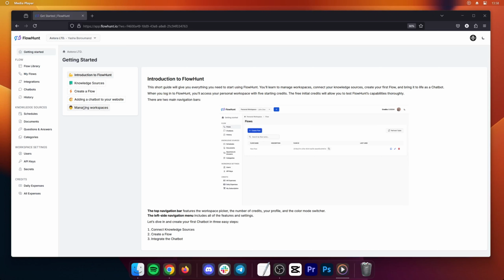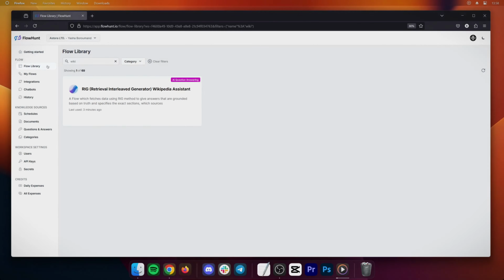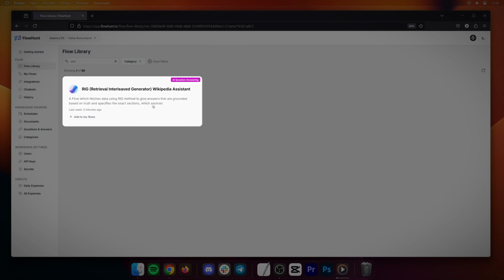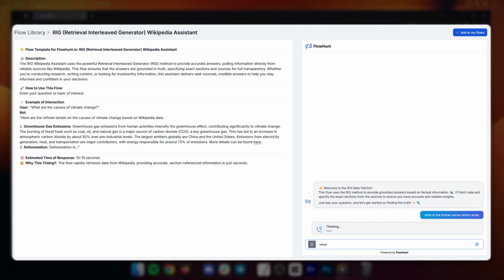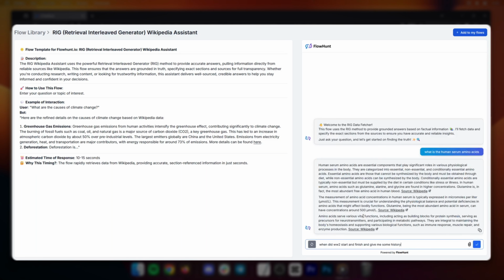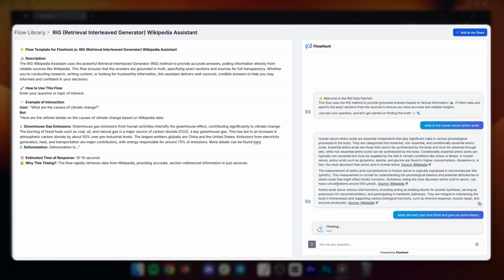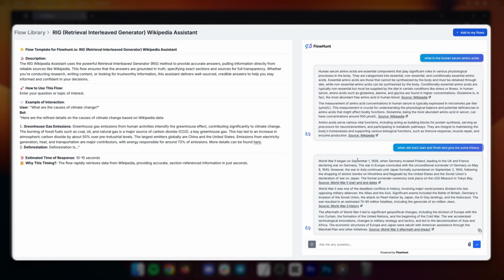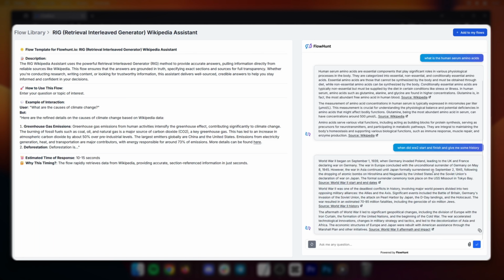Retrieval Interleaved Generator Wikipedia Assistant Demo! FlowHunt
🌟 Flow Template for Flowhunt.io: RIG (Retrieval Interleaved Generator) Wikipedia Assistant

📝 Description:
The RIG Wikipedia Assistant uses the powerful Retrieval Interleaved Generator (RIG) method to provide accurate answers, pulling information directly from reliable sources like Wikipedia. This flow ensures that the answers are grounded in truth, specifying exact sections and sources for full transparency. Whether you're conducting research, writing content, or looking for trustworthy information, this assistant delivers well-sourced, credible answers to help you stay informed and confident in your decisions.

Key features of FlowHunt include:

Flow Templates: Offers a library of pre-built templates for various AI tools and chatbot configurations, enabling users to start quickly without needing to build everything from scratch​.

Schedules: This feature allows users to set up periodic crawling of selected domains. The AI reviews and records information from these domains, keeping chatbots and workflows updated with the latest data. Users can specify the type of crawl (domain, single URL, or sitemap) and the frequency (daily, weekly, monthly, yearly)​.

Knowledge Sources: Users can connect different knowledge sources to their chatbots, allowing the AI to access and utilize various documents and data points to provide accurate responses​.

Workspaces: Separate team workspaces facilitate collaboration and integration with other applications, making it easier to manage multiple projects and teams within the platform​​.

Chat Input and Output: These components are essential for building chatbots, where the chat input serves as the starting point, and the chat output connects the flow to provide responses based on the AI's understanding​​.

FlowHunt aims to streamline the creation and management of AI-driven workflows and chatbots, offering an intuitive interface and robust features to handle various automation needs​​. For more detailed information, you can visit their official website.